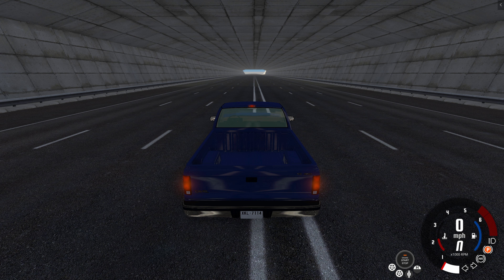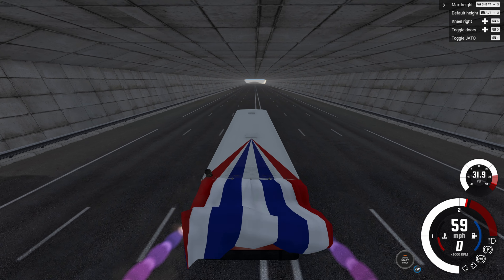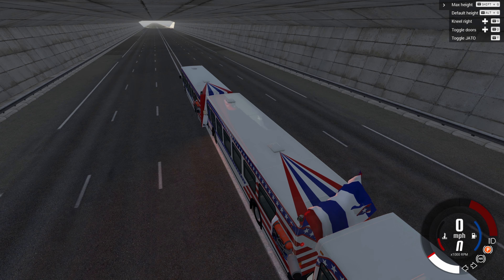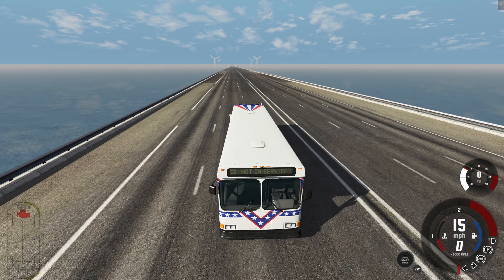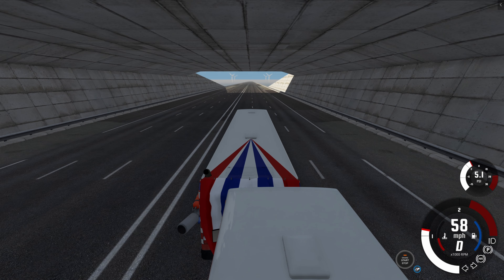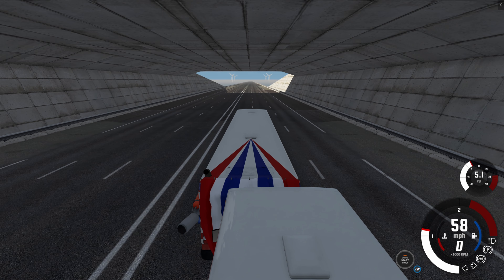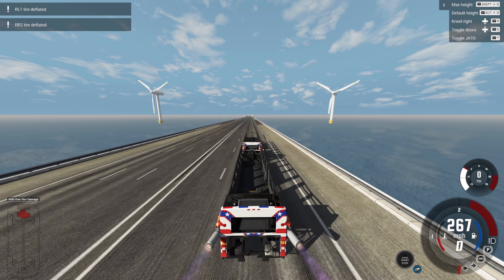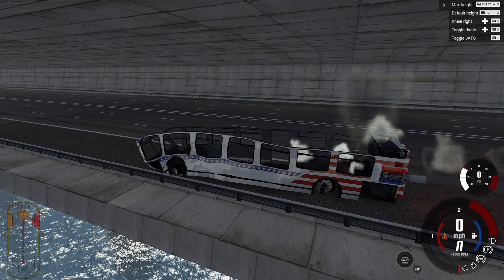BeamNG.drive - 400 MPH Challenge (No Mods)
Remember when I did the 300 MPH challenge? Time to up the ante, how about 400 MPH with no mods?